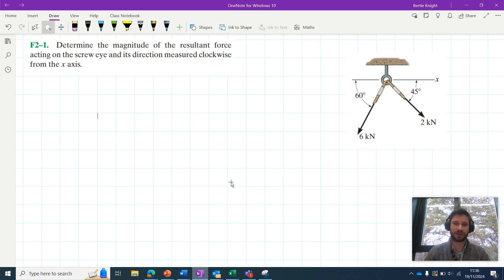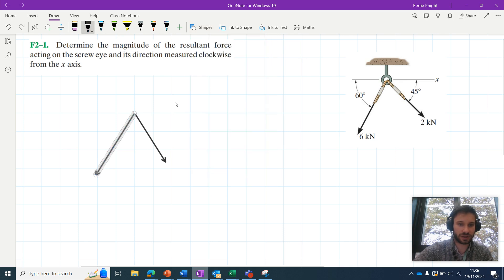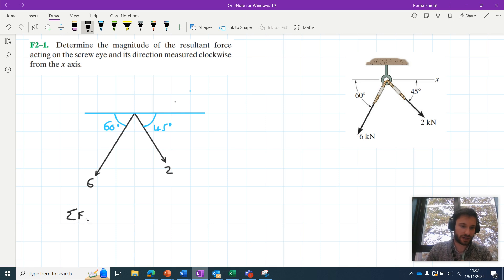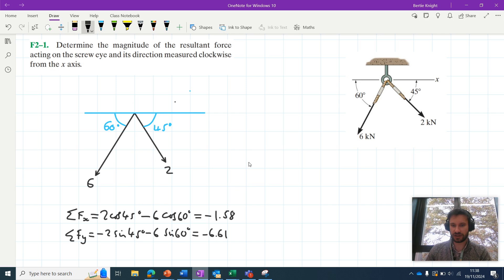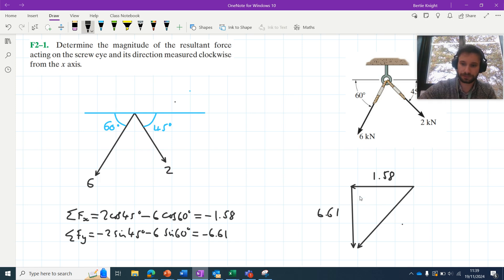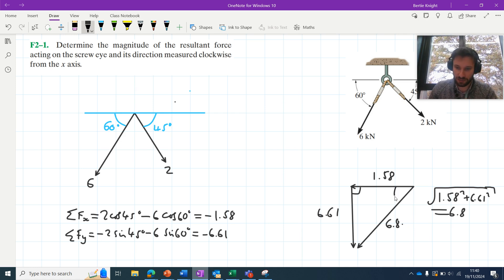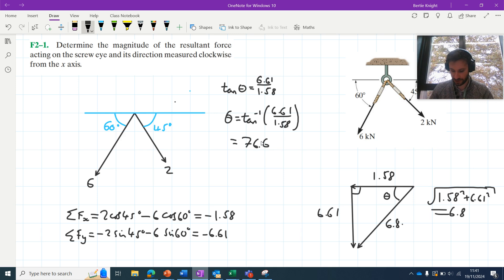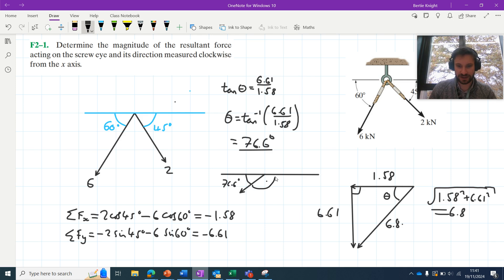Hibbeler Engineering Mechanics STATICS: Problem F2-1 Walkthrough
Walkthrough for the following problem from Hibbeler, Engineering Mechanics STATICS:

F2-1: "Determine the magnitude of the resultant force acting on the screw eye and its direction measured clockwise from the x axis."